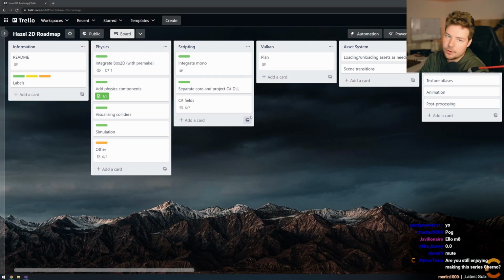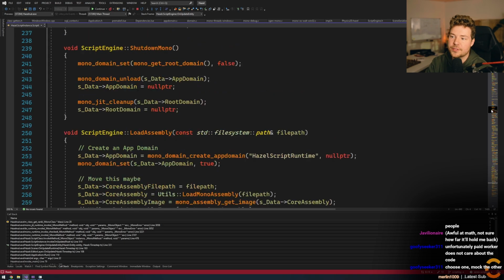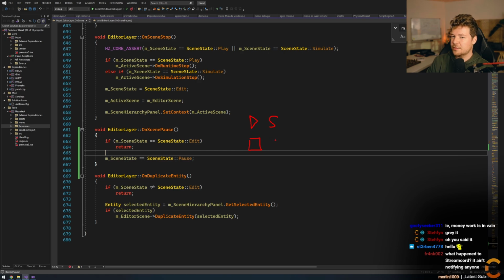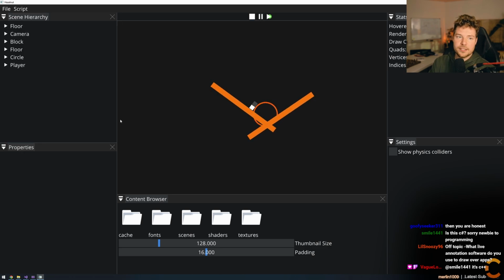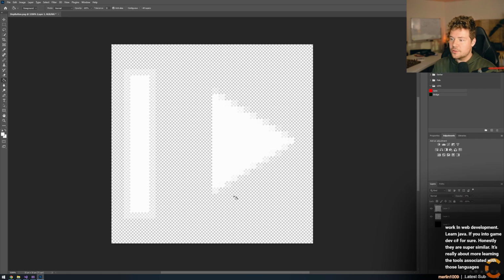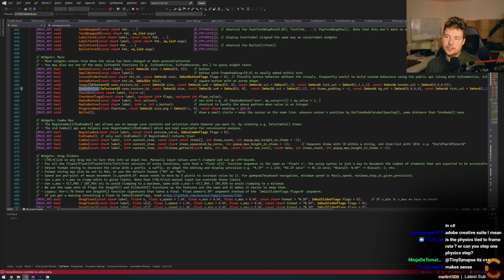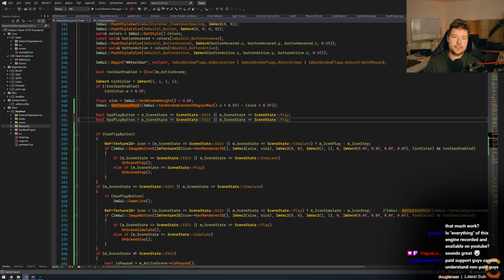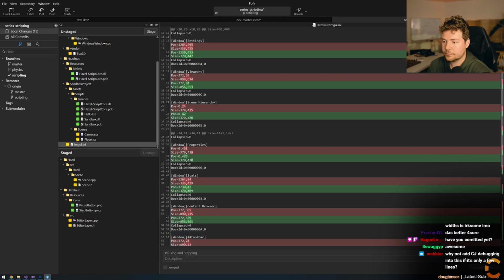Pausing and Stepping Play Mode // Game Engine series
This episode streamed on 24 October 2022.